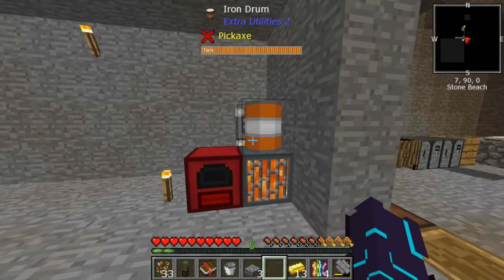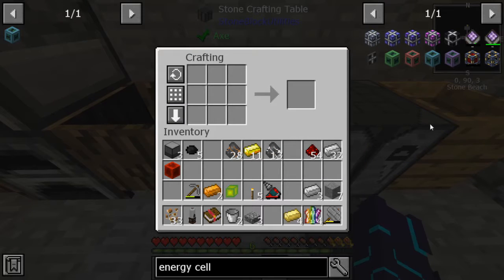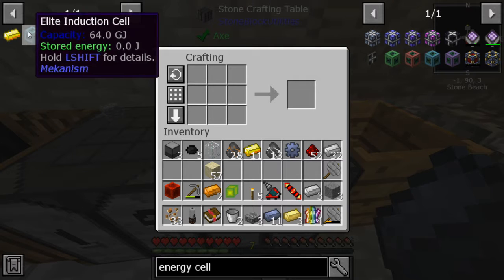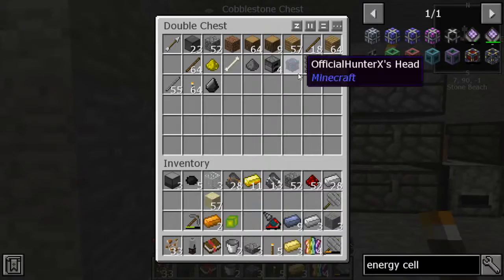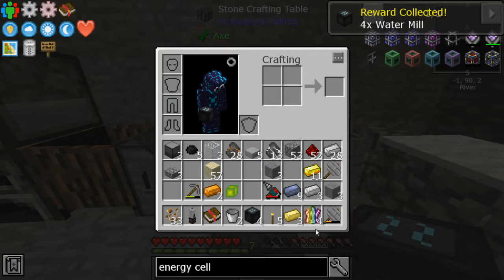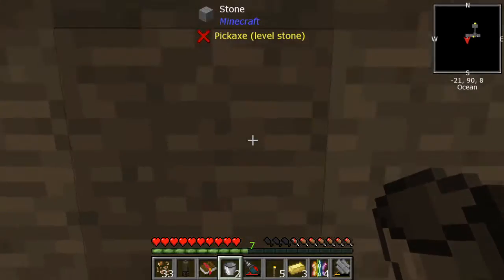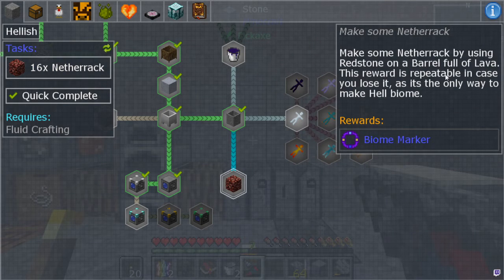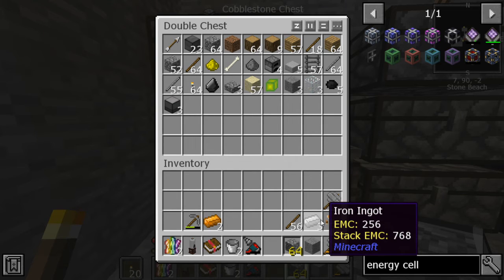FTB Stoneblock 2 Lets play EP6 emergy cell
►FTB Stoneblock 2

in today's episode of stoneblock 2 we get lava power

►Music
» WATCH ME LIVE ON TWITCH -https;//www